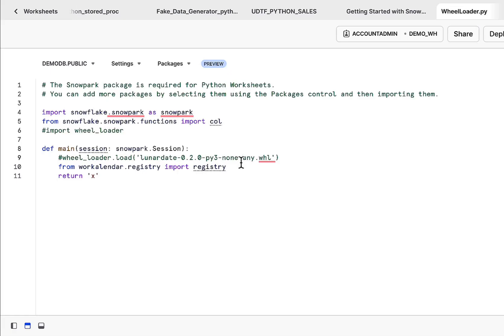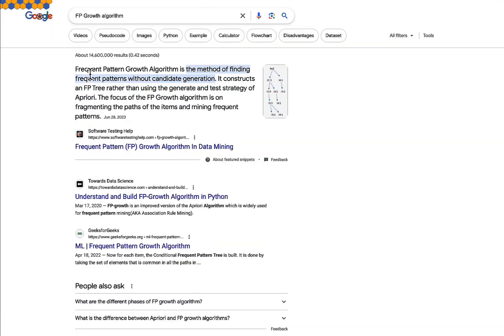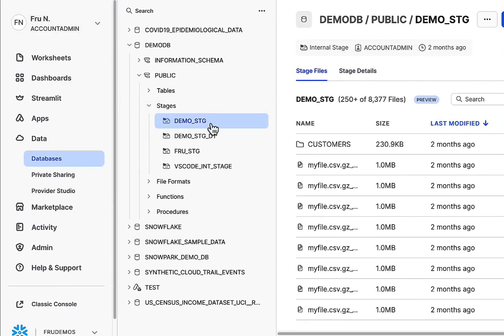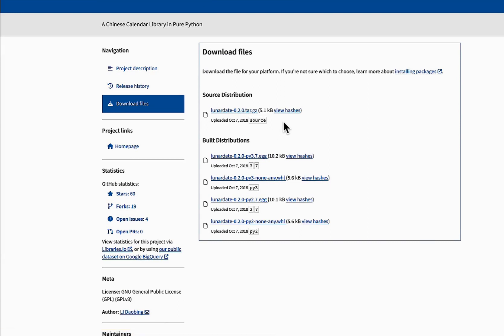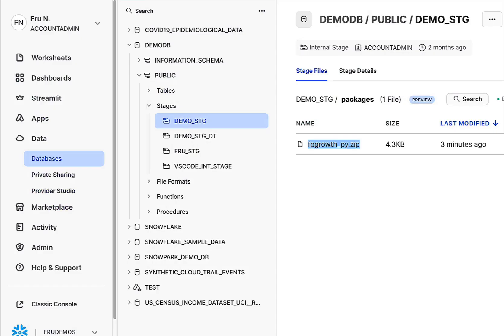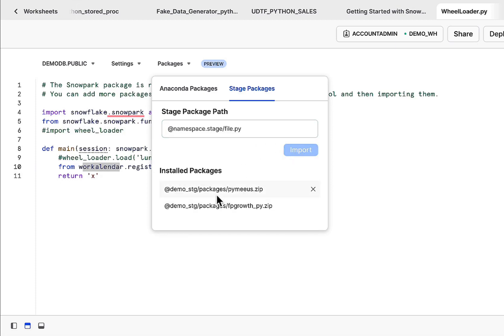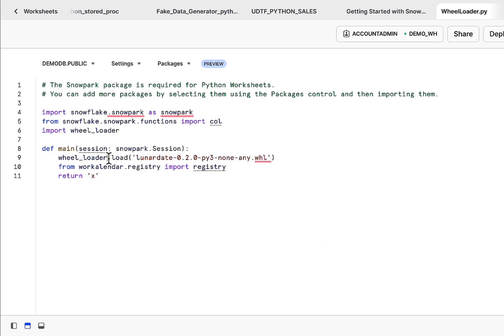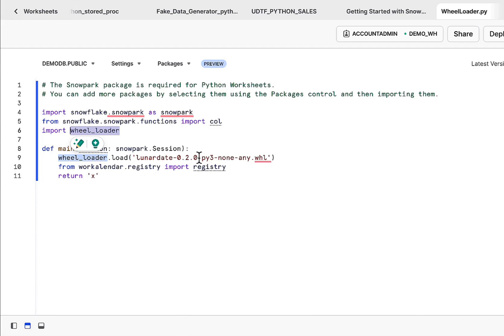Snowpark Demo // Importing Custom Wheel (.whl) Into Snowpark Session (wheel_loader.py)| Demohub.dev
Welcome to this Snowpark demo on how to import a custom wheel (.whl) file into a Snowpark session using the wheel_loader.py script. Snowpark is an amazing tool that allows seamless integration of Python code with Snowflake data, making data processing and analysis a breeze.

In this video, I will show you how to import a custom wheel (.whl) into a Snowpark session. This is a great way to use custom libraries and tools with Snowpark.

The video will cover the following steps:

Downloading the custom wheel file.
Installing the custom wheel file.
Importing the custom library into a Snowpark session.
Using the custom library in a Snowpark notebook.

DESK TRIPOD

➥➥➥ RESOURCES ➥➥➥

➥➥➥ SUPPORT ME ➥➥➥

▶ BitCoin -  1GD3VDJevws36GCdJUAprYeSwbNFWMMNyV
▶ LiteCoin -  0x79c860E482B303d89dbeAA022199a1105c506a26
▶ BitCoin Cash -  1GD3VDJevws36GCdJUAprYeSwbNFWMMNyV
▶ Ethereum -  LPVZFyUpJWKKZpkF52pJKNT67xDqXGaxqM

Mail:
Inspired Nation, LLC